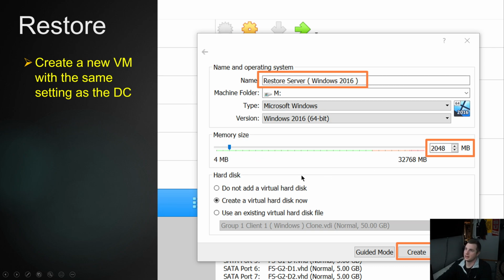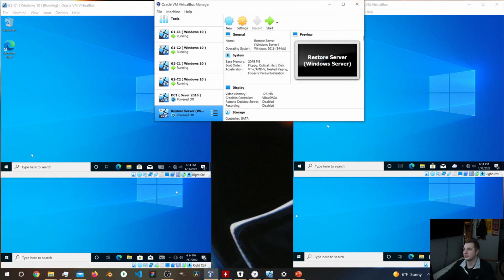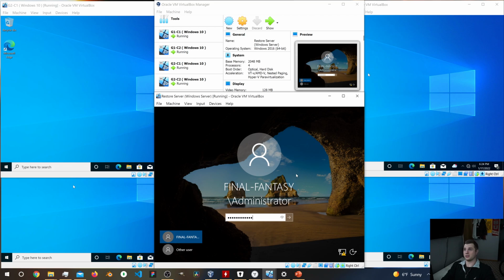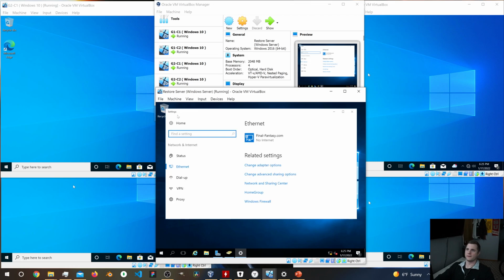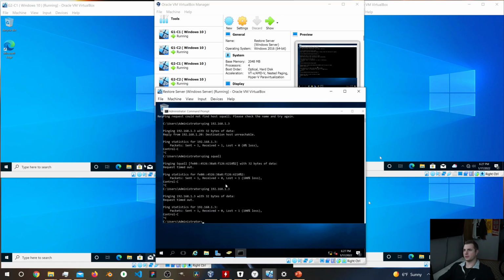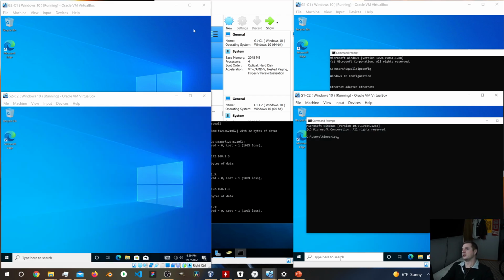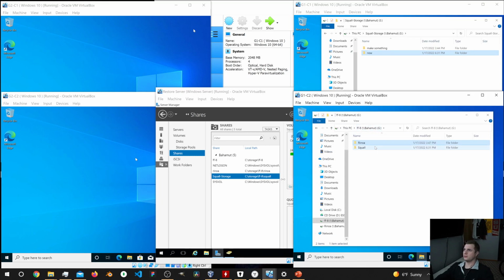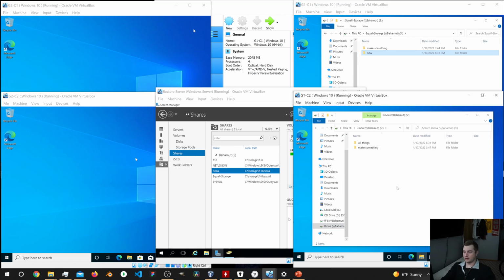5203 T13 Restore from Backup